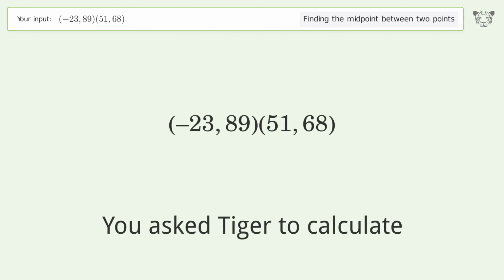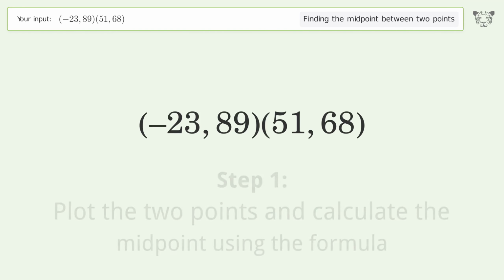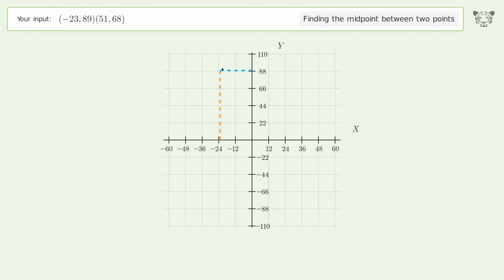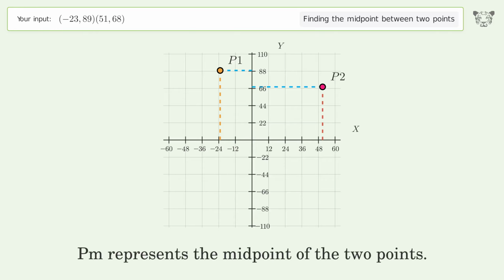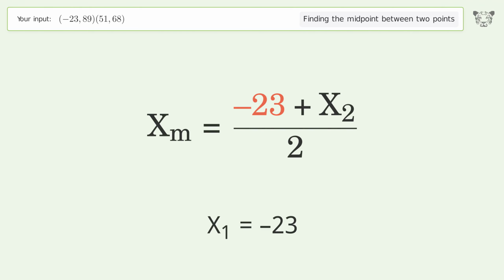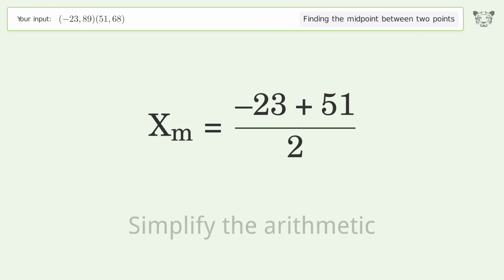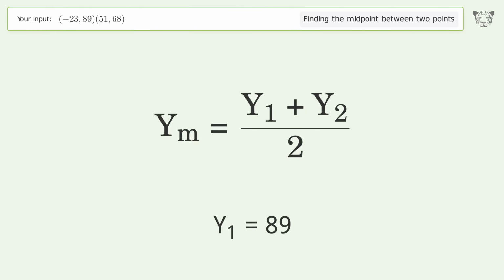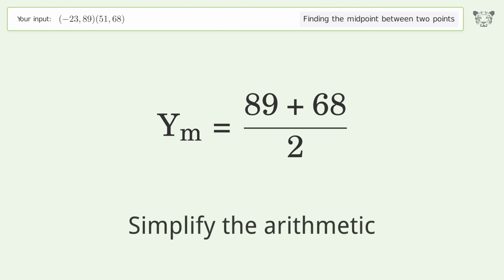Find the midpoint between two points p1 (-23,89) and p2 (51,68): Step-by-Step Video Solution